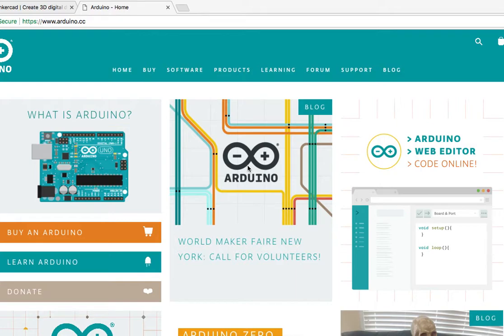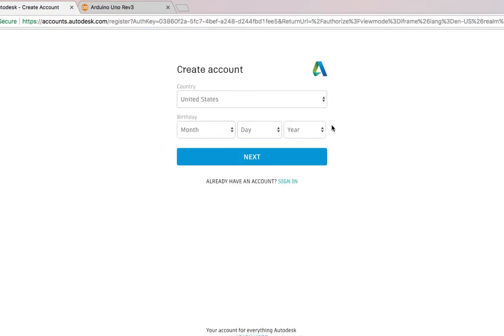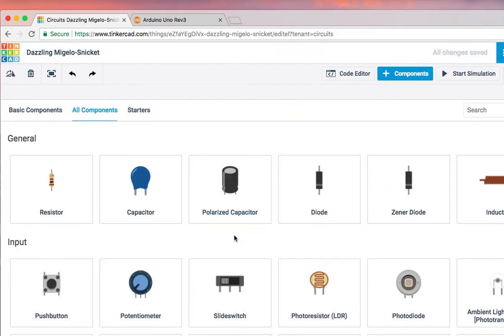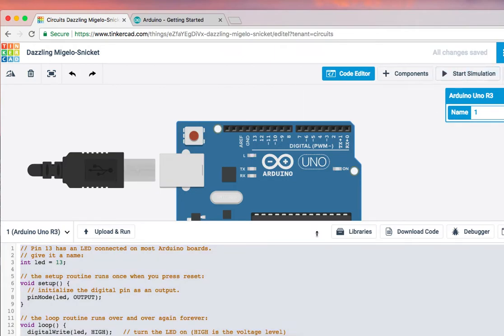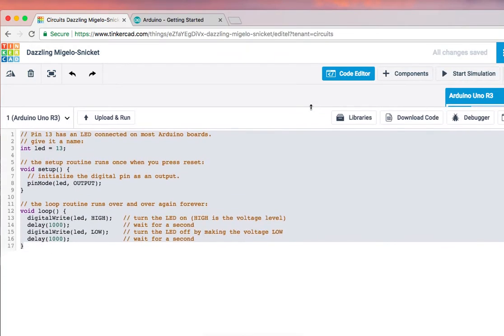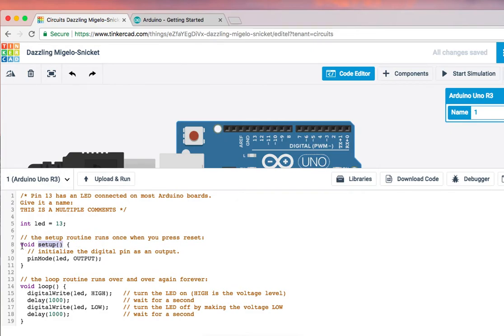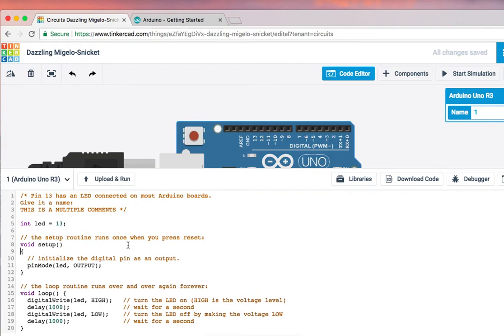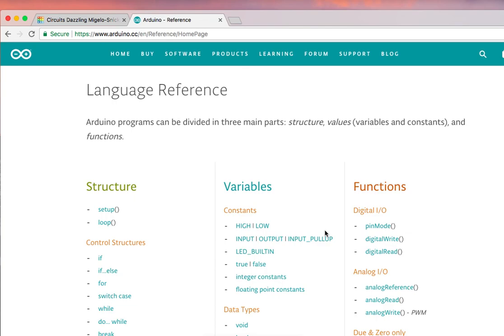How to use latest TinkerCad Arduino Simulator (Part 1)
In this video, we will use Arduino Simulator from Tinkercad!

After completing all videos, you will be able to learn Programming, Robotics, and Electronics. Also, you can be able to describe and describe / use different types of SENSORS & ACTUATORS.

The series of videos that I prepare are specifically design to teach you everything you need to know about Microcontroller & cool things that you can build as a project builder.

Because that’s the most important thing creating your own project. You don’t just learn for the sake of learning but the things that you are going to build should have some usefulness or else it will just go into waste.

There are so many of videos for microcontrollers you can find online but you can always add mine to support your learning journey.

One of the objectives of this tutorial is to let you try out through hands-on, so that you can be able to design and build your own project like maybe a humanoid or a wheel robot.? It’s up to you. You just need to be more patient in learning, be passionate on what you are doing and be more creative.